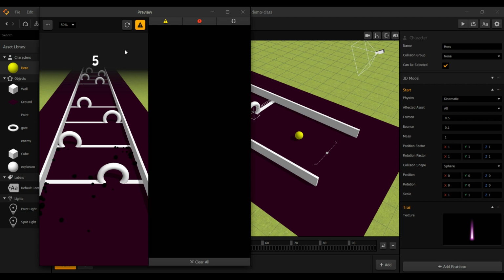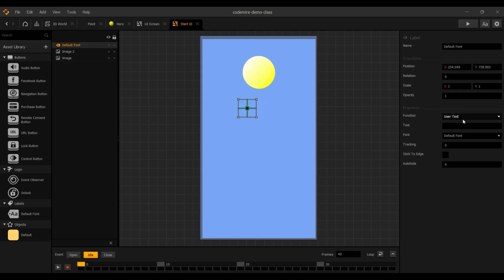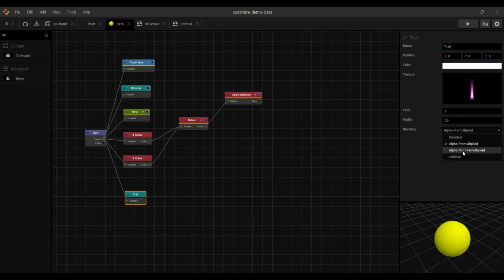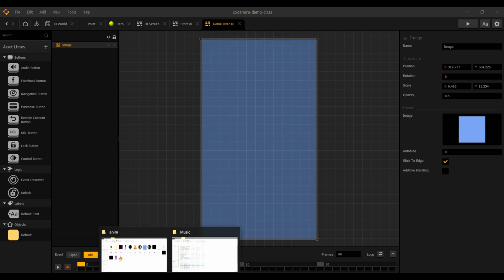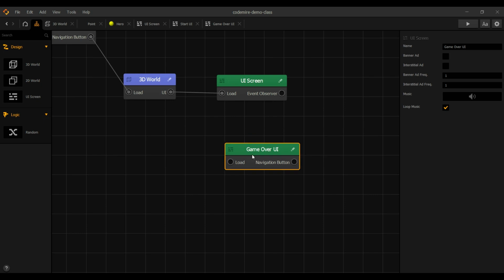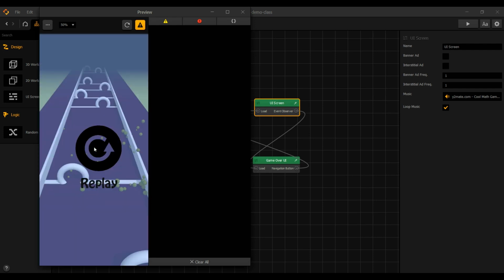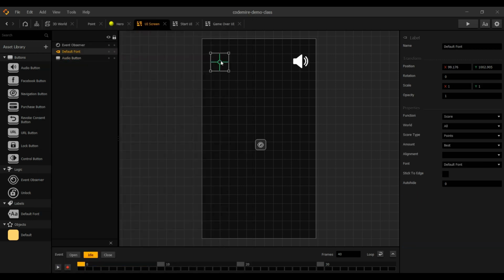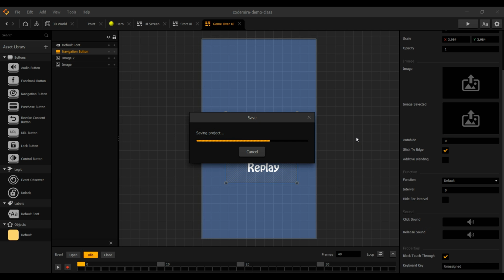Buildox 3.2 tutorial - Make game like gate rusher | Part - 04 | Level : Beginner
In this video you will learn all the basic key features about buildbox and will be creating a game like voodoo's gate rusher using buildbox.

Codemire is an EdTech start-up which try to provide free training program and courses. We will train you for free and will give you a chance to work with us. Our team is working day and night on our website.